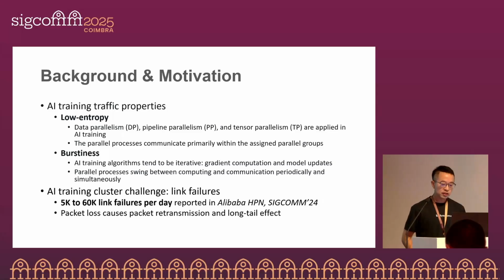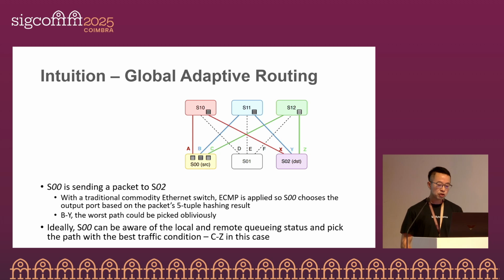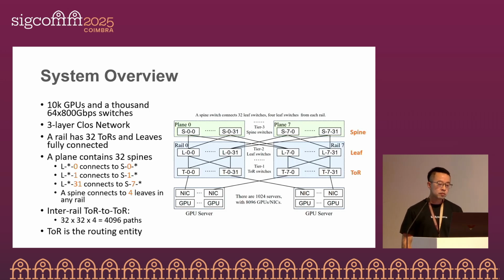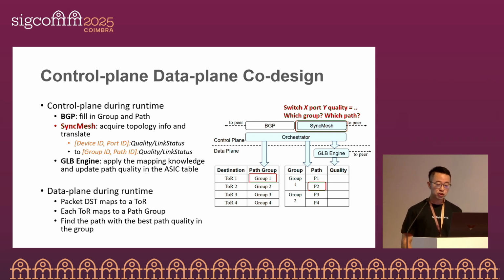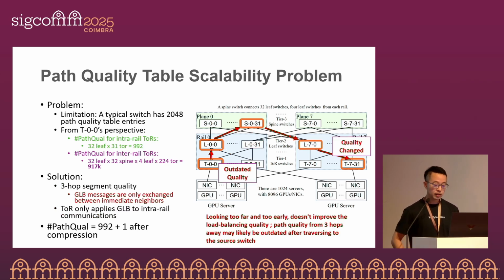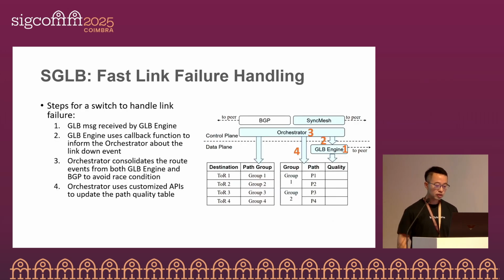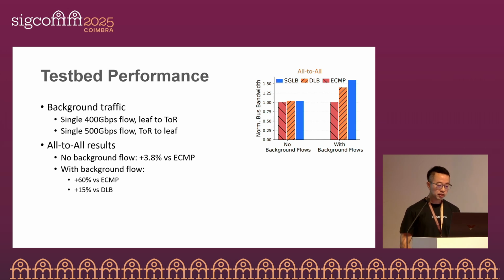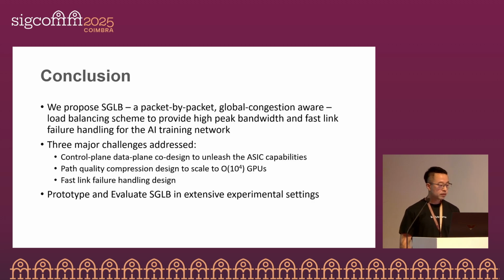SIGCOMM'25: NetAI - SGLB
SGLB: Scalable and Robust Global Load Balancing in Commodity AI Clusters